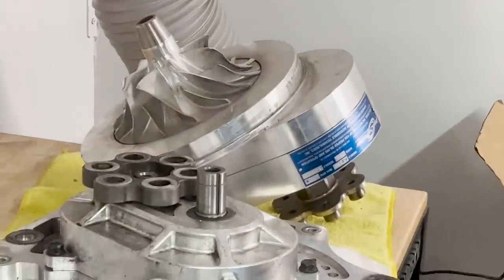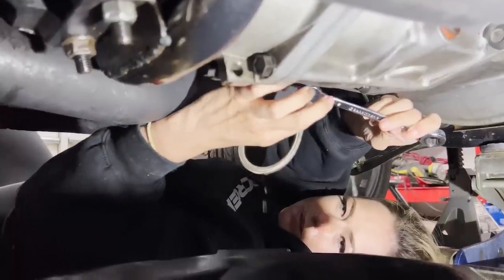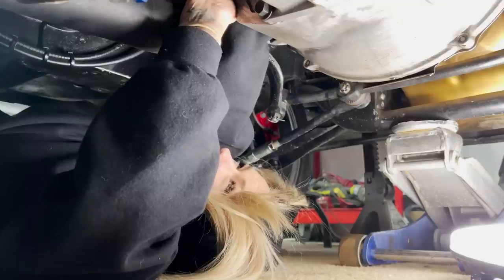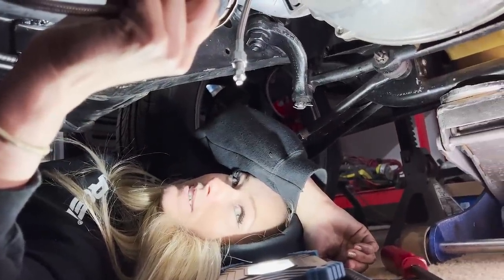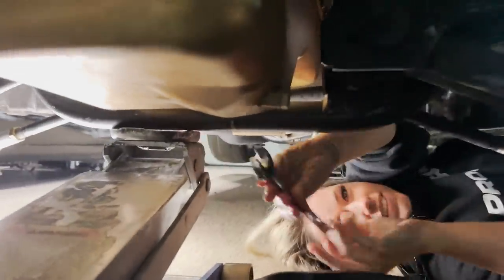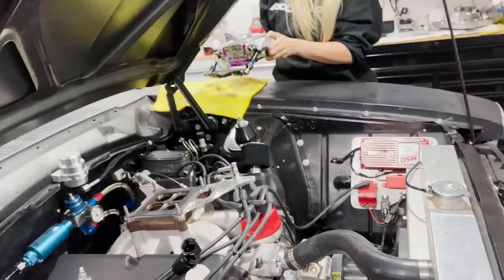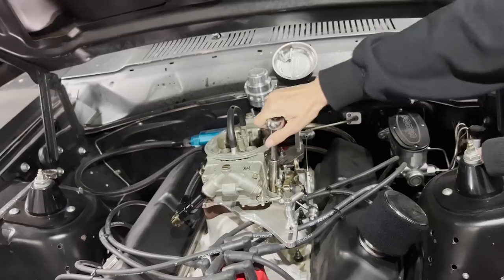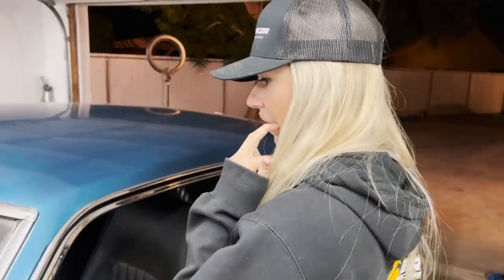Trash Panda Maverick: Hydraulic Throwout Bearing Adjustments, New Carburetor, and Street Testing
We're back with the street car, fixing some self inflicted damages and testing out a bigger carburetor to get ready for the next track day.

Edited by:  @Nick Ruhle